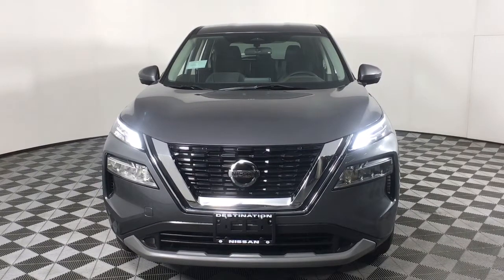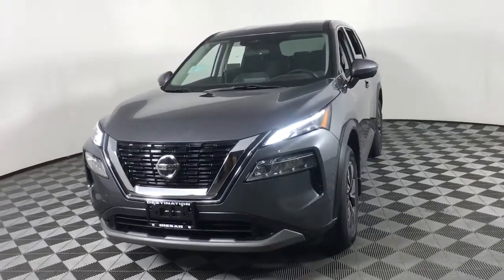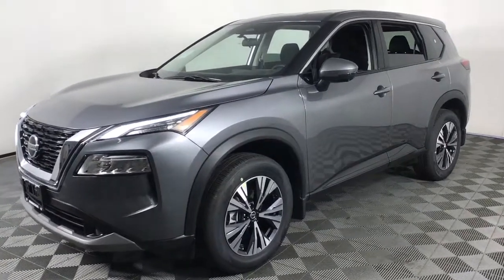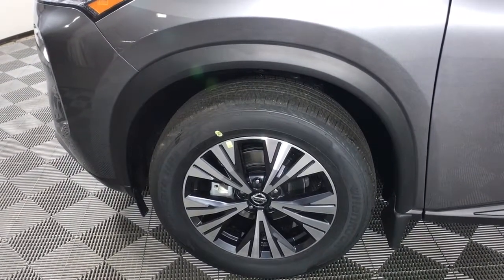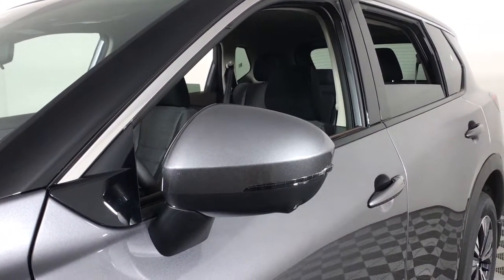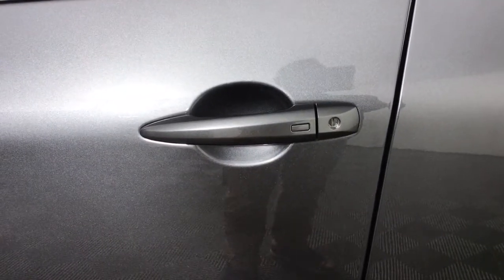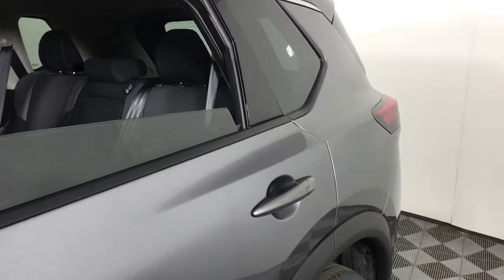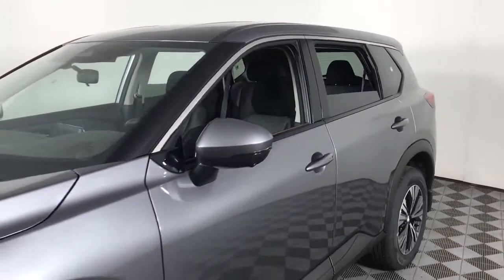2021 Nissan Rogue Albany, Colonie, Latham, Johnstown, Glens Falls, NY N21R0456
Gun Metallic New 2021 Nissan Rogue available in Albany, New York at Destination Nissan. Servicing the Colonie, Latham, Johnstown, Glens Falls, NY area.

Destination Nissan
770 Central Ave